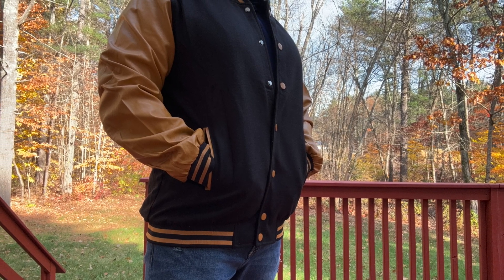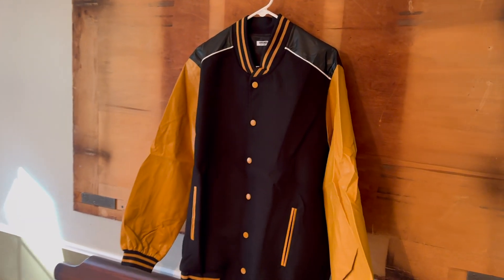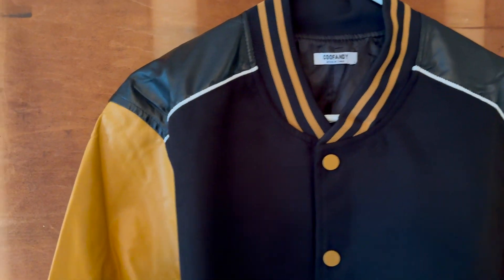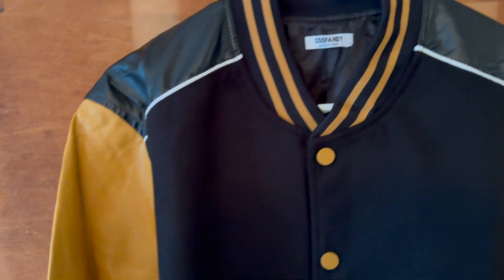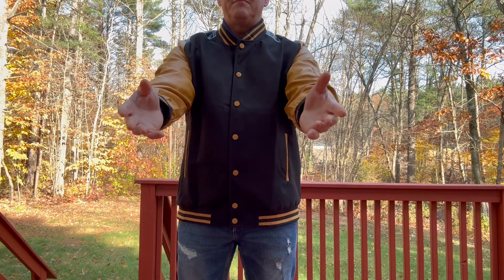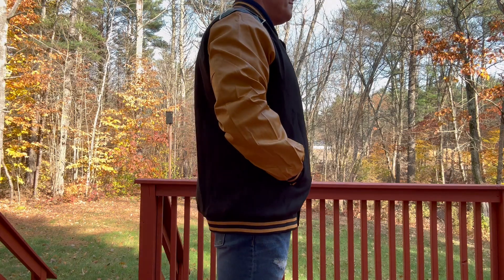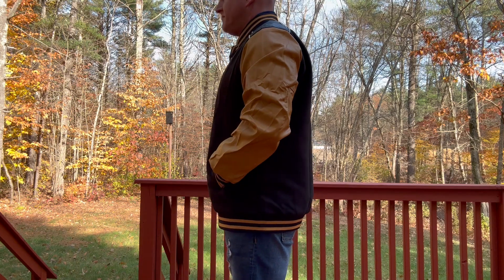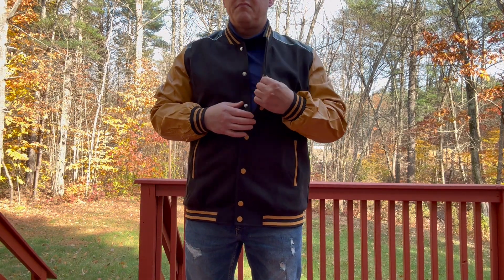COOFANDY Mens Varsity Jacket Casual Leather Sleeve Baseball Letterman Bomber Jacket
Product details
Fabric type97% Polyester, 3% Spandex
Care instructionsMachine Wash
OriginImported
【Comfortable Varsity college jacket for men】These varsity baseball jackets are made of soft fabric &leather,lightweight,breathable and warm,making you feel warm and comfortable in the chill days.
【Fashion unisex letterman jacket】Unisex Letterman Jacket featuring snap button，stylish stand collar ,full lined,leather sleeves,spliced design and rib collar, cuff and hem,classic& fashion,2 functional pockets great to store your phone and other small items.
【Lightweight bomber jacket coat for men】This lightweight bomber jacket is stylish and versatile,wear a varsity jacket over a simple white t shirt, jeans, and sneakers for a casual or sport style or wear a necklace and loose jeans for street hip-hop style
【Versatile jackets for Men】Mens sweatshirts jacket perfect for casual ,school,street wear,hip hop,sporty clothes,dating,couple dress up,home,family gathering, gifts,halloween cosplay,christmas party and other daily or outdoor activities, It's highly recommended that make it an awsome gift for yourself, boyfriend, husband, father, son.
【Warm Tips】Machine wash,Please refer to product page for size chart before ordering